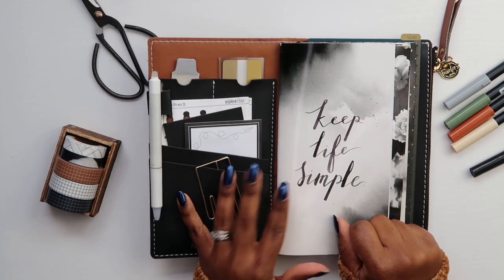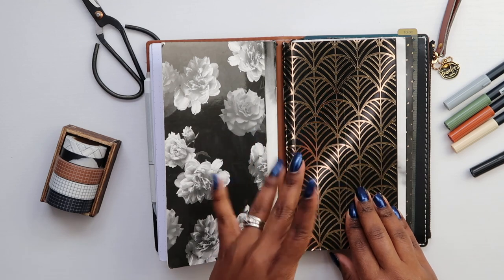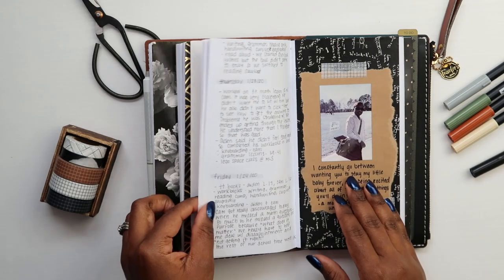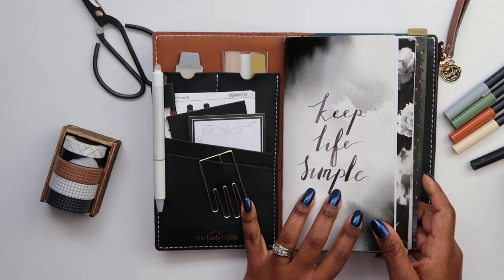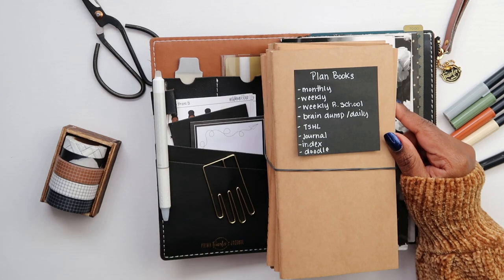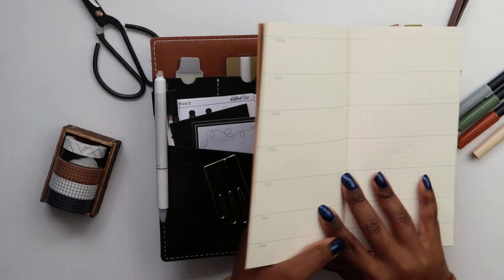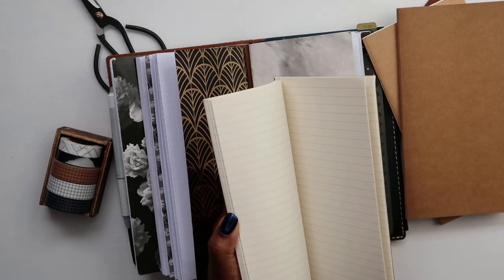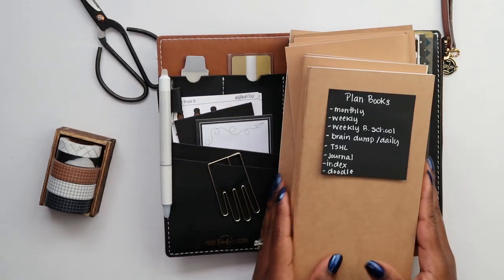APRIL 2020 Traveler’s Notebook Setup UPDATE! | New Inserts + Planner Flip Through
APRIL 2020 Traveler’s Notebook Setup UPDATE! + Planner Flip Through

Hi friends! In this video, I’m sharing my TN setup UPDATE and NEW INSERTS! I have used up the pages in the inserts I started in January and now switching them up. Check out the video to see a flip through of my planner and what changes I’m making to my setup.

Here video for my TN setup from January 2020

I'm still pretty new to homeschooling and youtube, but excited to share what it is I'm doing and learning on this journey. I also love using planners to keep me sane and organized, so I’ll be sharing that too. I hope I can provide some inspiration, motivation, and encouragement.

SUPPLIES

MY 2020 TRAVELER’S NOTEBOOK

Prima Traveler’s Journal Cover
Prima Inserts
3 Pack Inserts: Check in-store at Micheals
Traveler’s Notebook Underlay (green)
KRAFT Inserts

OTHER ACCESSORIES

Gold “hand” paper clip
Black Clips
Frixion Pens
Black Post it Notes
Famous Chinese Scissors
Washi Masking Decorative Tape Set (Love Letter + Manuscript)
Vintage Flower Washi Stickers
HP Wireless ZINK 2x3" Sticky-Backed Photo Paper,20 sheets
HP Sprocket Portable Photo Printer (2nd Edition)
Uni-Ball UM 153 Signo Broad Point Gel Pen - White - Pack of 3